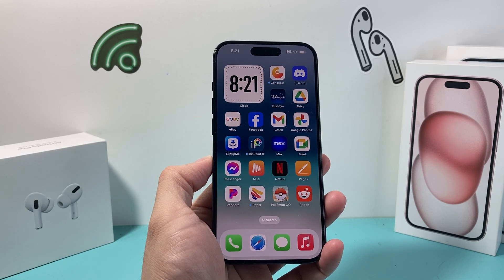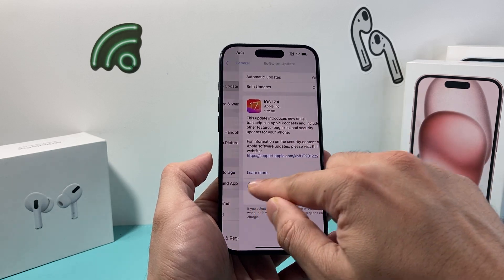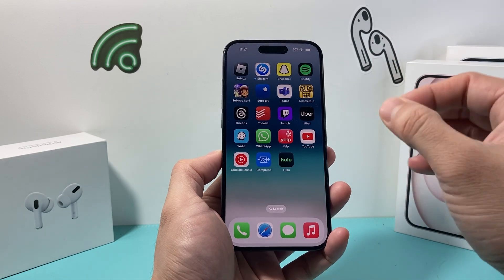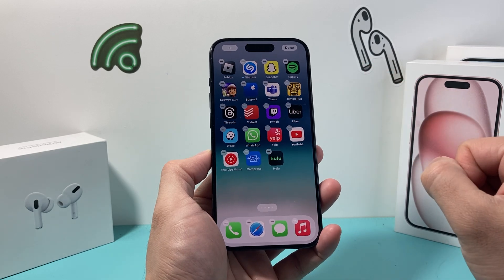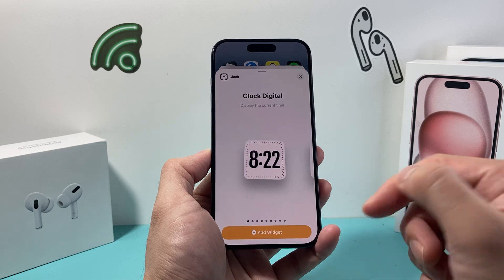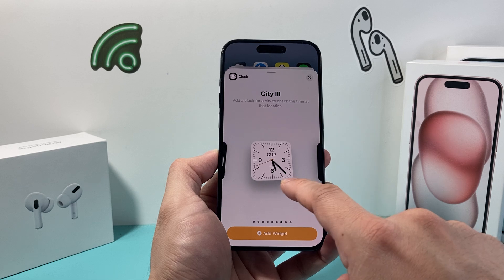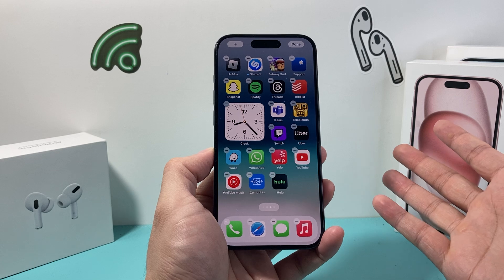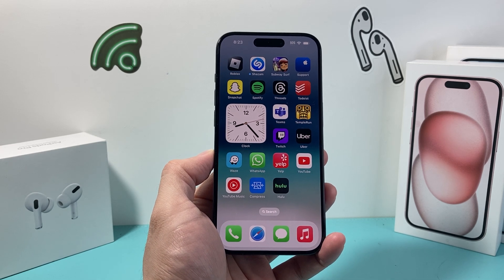How to Add Clock Widget on iPhone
In this iPhone tutorial we show you how to add a digital clock widget app on your iPhone home screen on the latest iOS update.